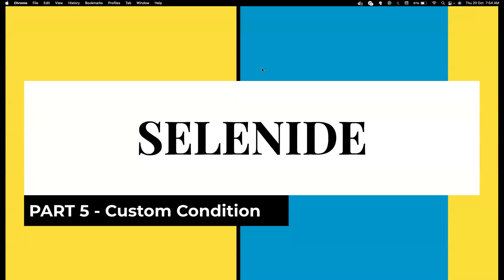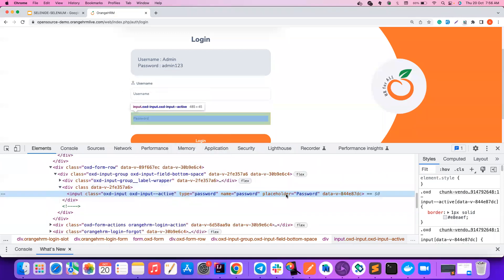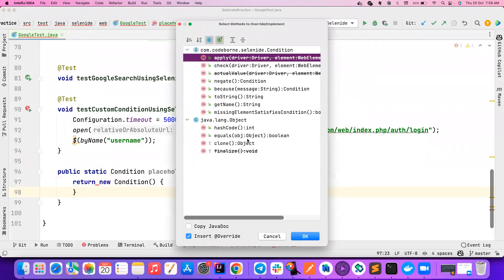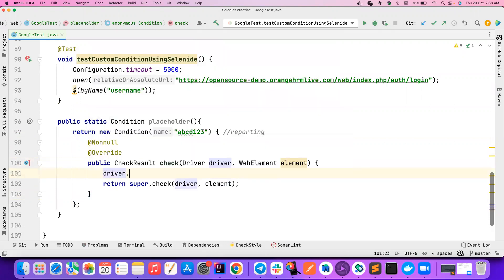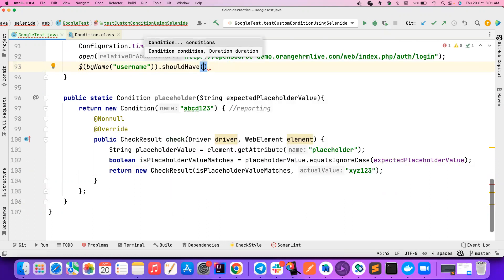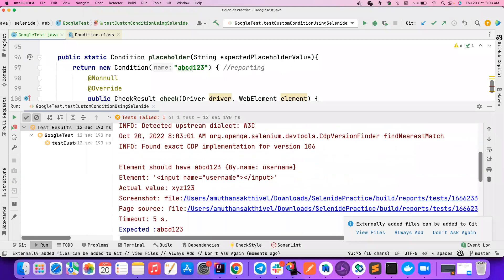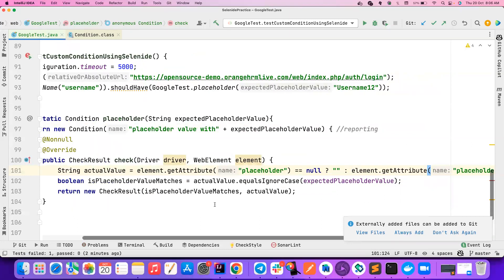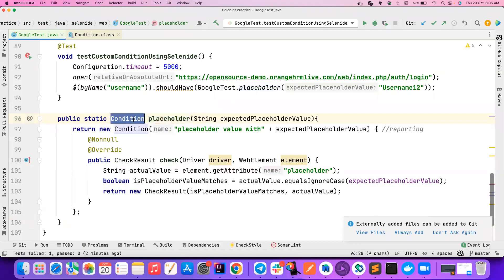Part 5 | How to create Custom Condition in Selenide | Make your code readable with Custom Condition